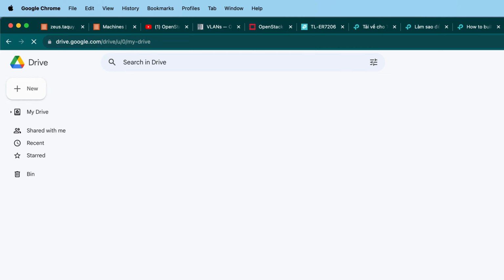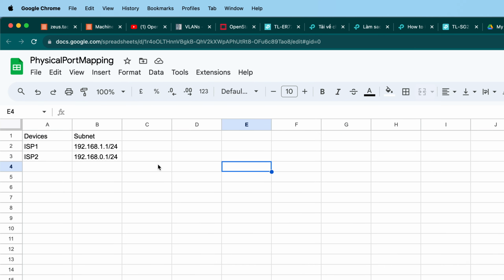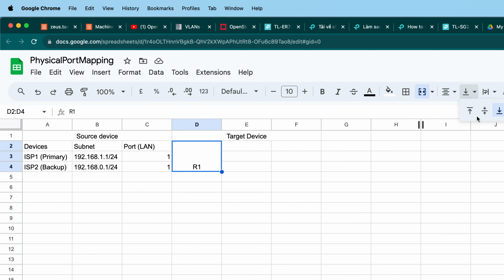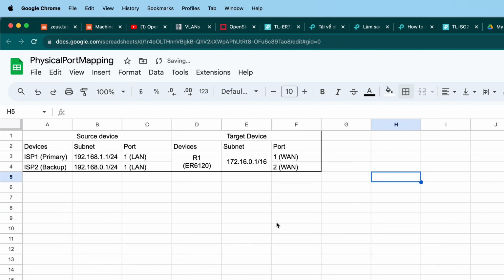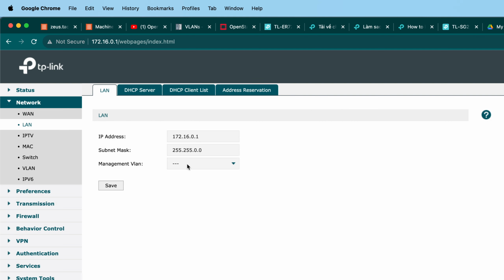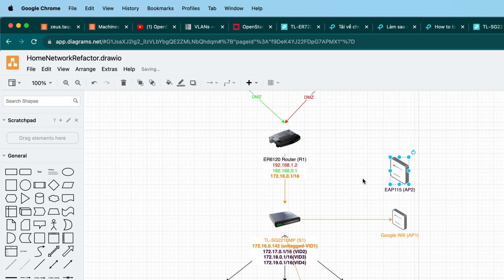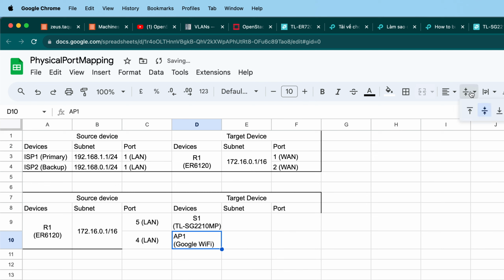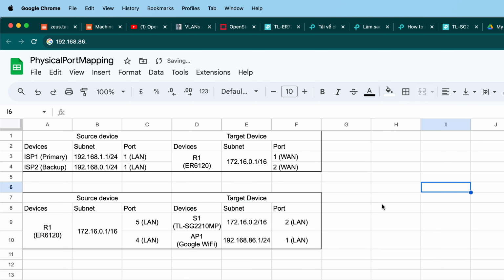2 - Plan port mapping for Primary Router